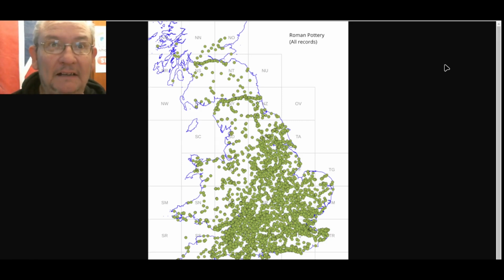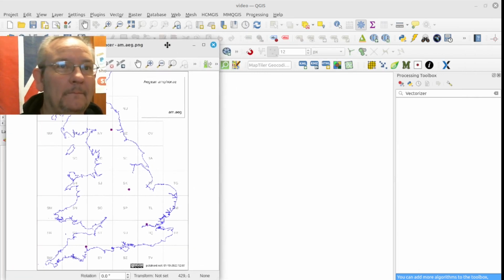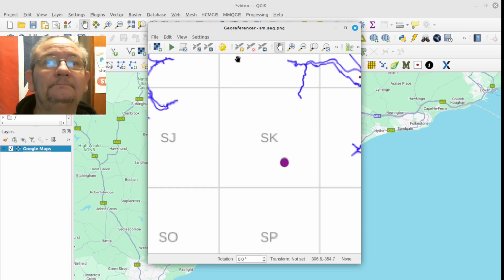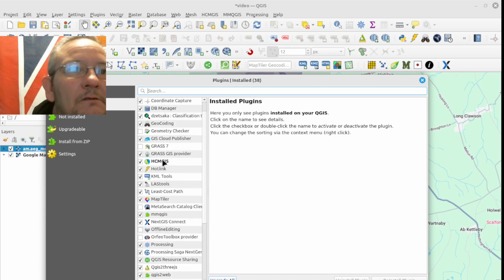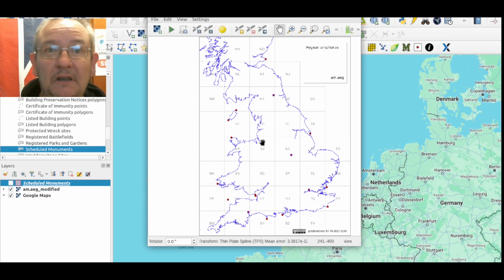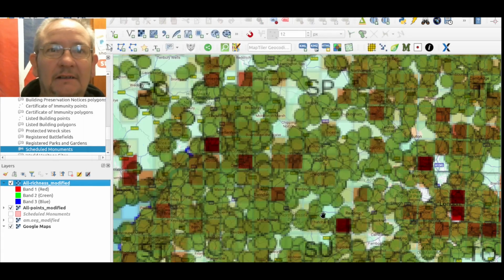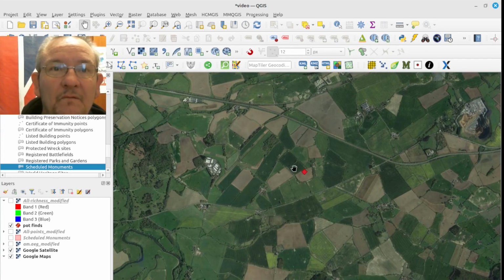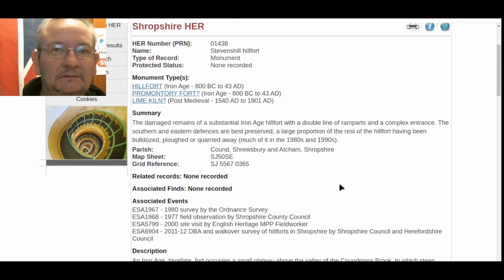Mastering QGIS for Metal Detecting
In this video, I'm going to show you how to make a treasure map with QGIS. This map will help you find treasure while you're metal detecting!

This treasure map is a great way to keep track of your discoveries while you're metal detecting. It's also a great way to celebrate your successes with your friends! If you're interested in learning how to make a treasure map with QGIS, then watch this video!

As a specialist hoard hunting metal detectorist and expert treasure hunter, I possess a wealth of knowledge on the tools and techniques that make metal detecting such an exhilarating pursuit. I'm always on the lookout for metal detecting tips to improve my craft, and I've recently added the Lorenz Deepmax Z2, the world's most powerful metal detector, to my collection of metal detecting equipment and accessories.
Using the Deepmax Z2, I'm able to penetrate the earth with unparalleled precision, uncovering relics and artifacts that have been hidden for centuries. But I don't rely solely on my metal detector to find treasure. One of my favorite techniques is to scour LIDAR and old maps, searching for indications of past settlements, forgotten structures, and other signs of human activity. By cross-referencing these maps with my own knowledge of local history, I'm able to pinpoint the most promising locations for metal detecting hunts, unearthing long-lost treasures and metal detecting finds that have been hidden for generations.